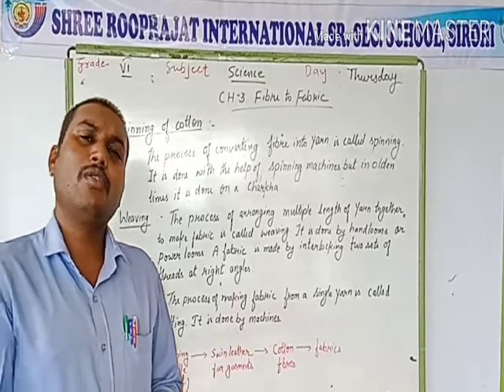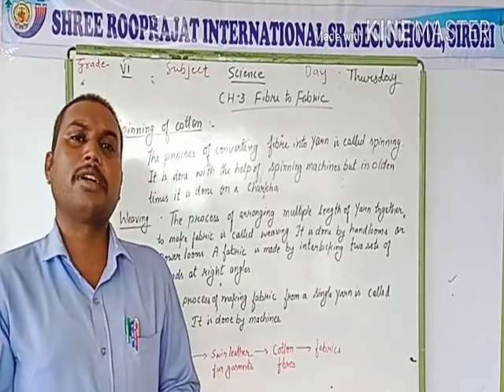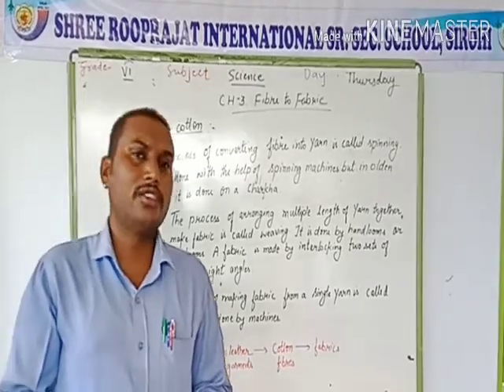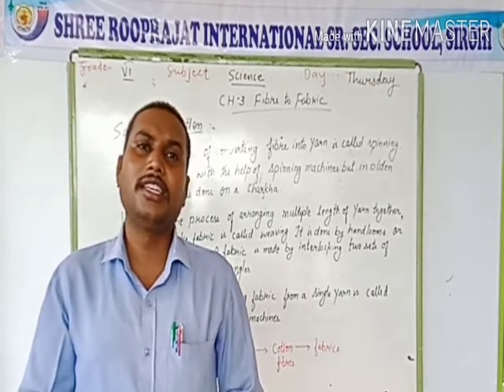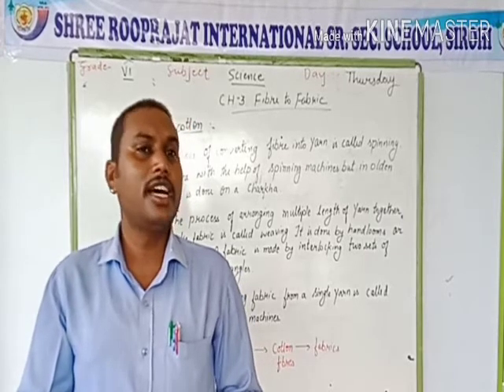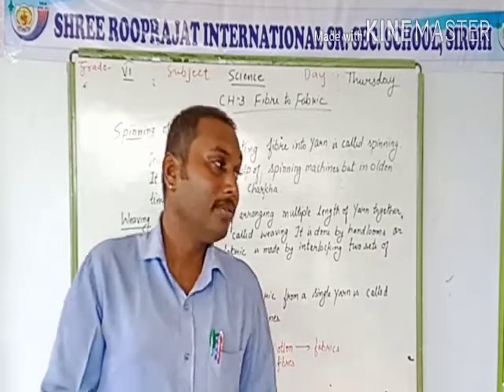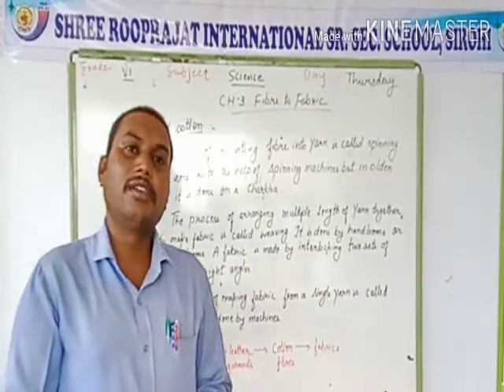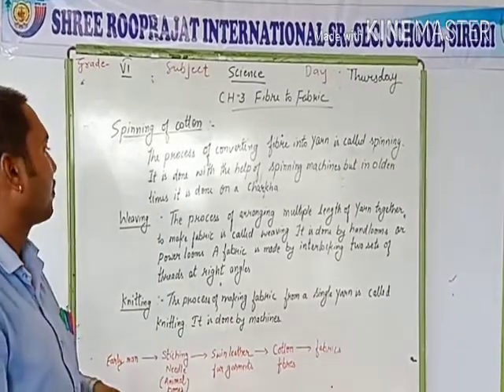VI science CH-3 Spinning of cotton, Weaving, Knitting, History of clothes.